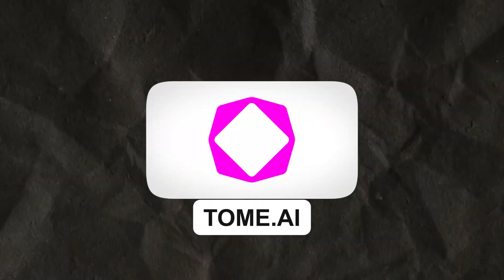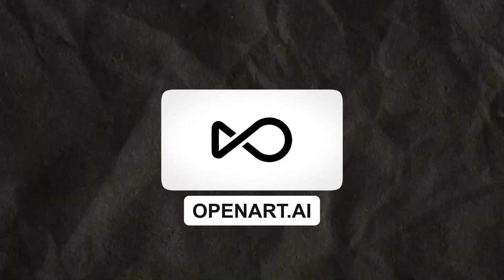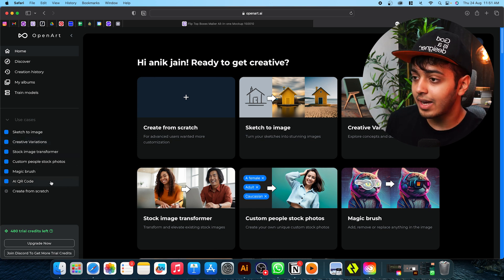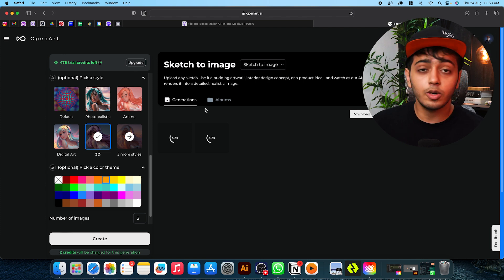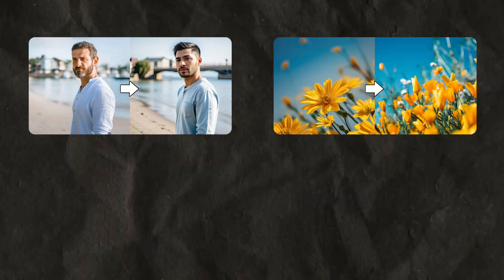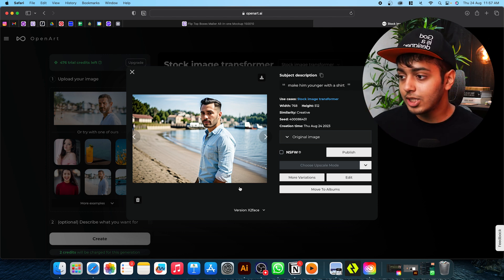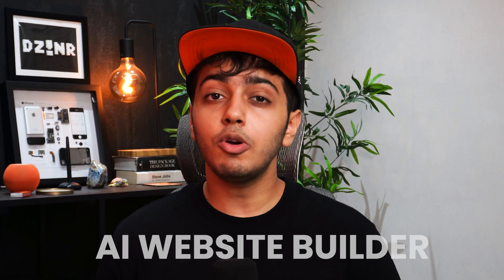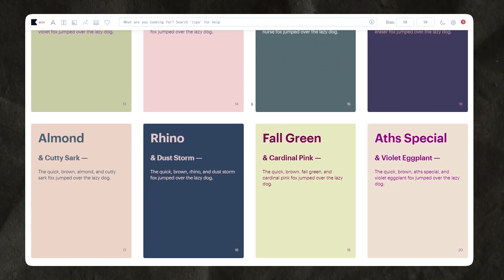6 AI tools I use as a Graphic Designer!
In this video I have found 6 Ai tools which every graphic designer can use to up-skill themselves, whether it’s for client work or personal projects.

00:00 Start
00:22 Tome.ai
01:00 Adobe Firefly
01:33 Openart.ai
06:40 dreamstudio
07:18 AI website builder
08:00 Khroma
08:44 Outro.